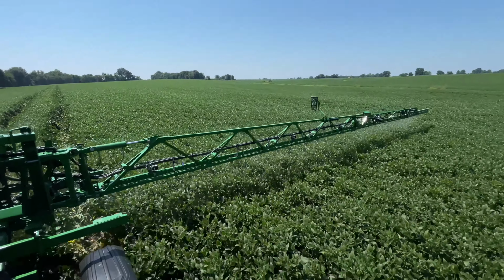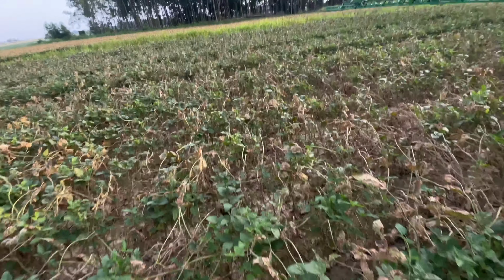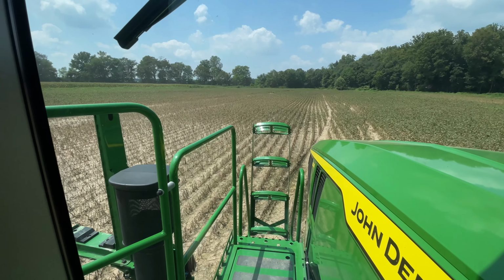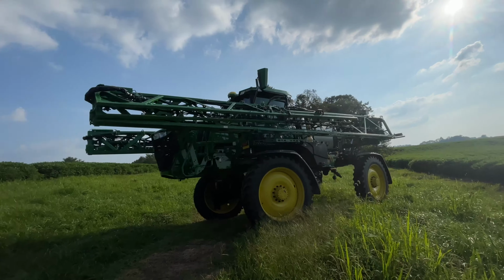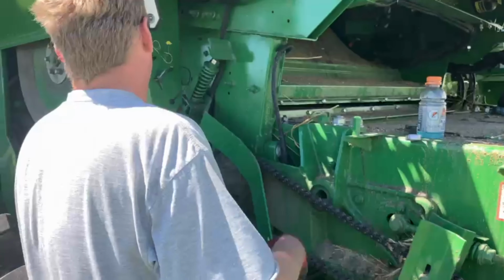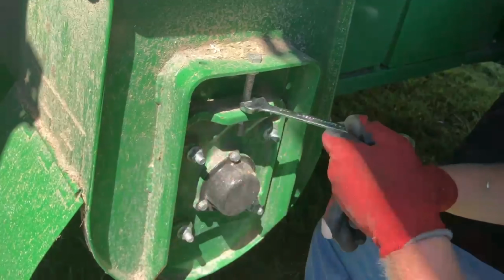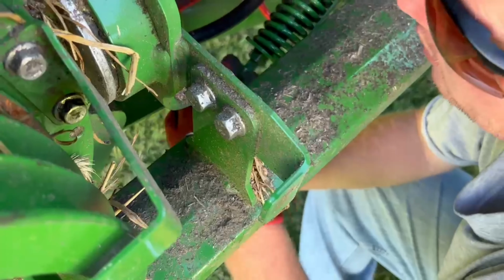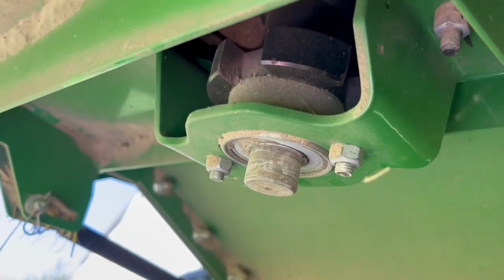Soybean fungicide and prepping for harvest